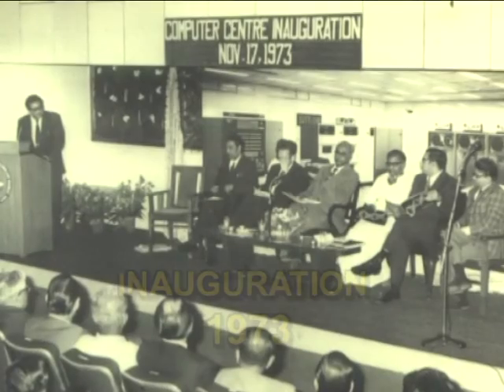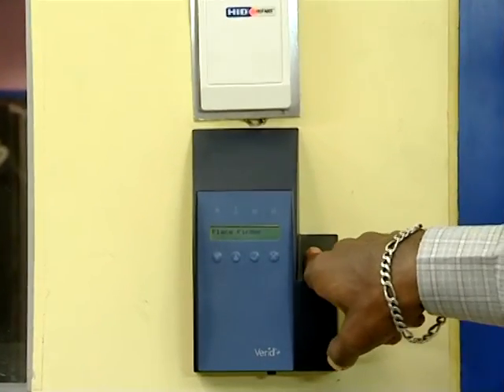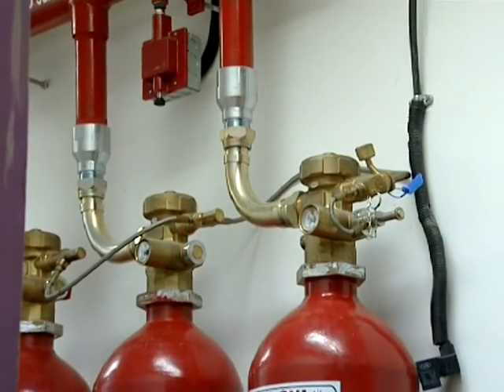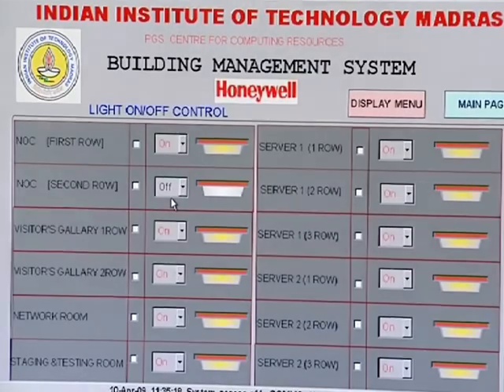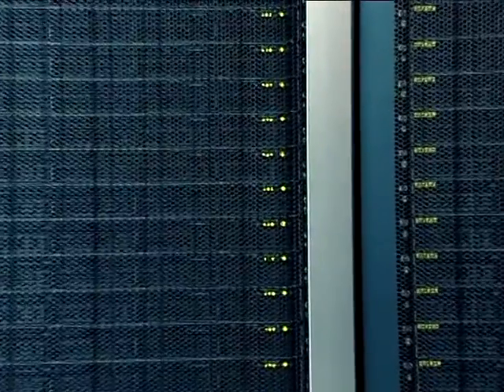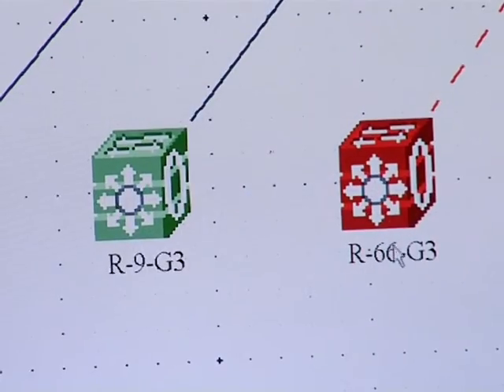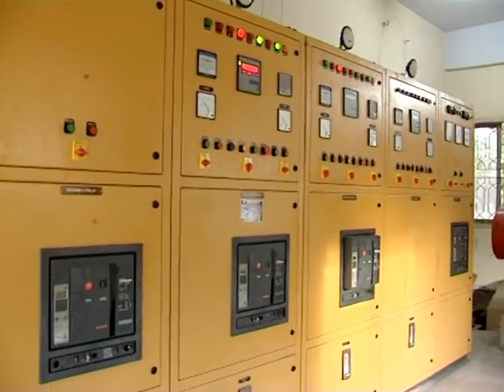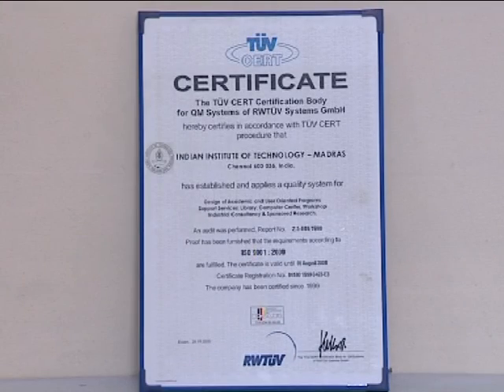Computer Centre(P.G. Senapathy Center for Computing Resources) @ IIT Madras.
The Computer Centre of the Indian Institute of Technology Madras was established in the year 1973 with the objective of providing computational environment for the academic and research community of the Institute. The Centre also caters to the computational needs of different projects from various Government organizations, Research establishments and Industries in India. The Centre offers training and software development apart from being a support service for the faculty, students and staff.